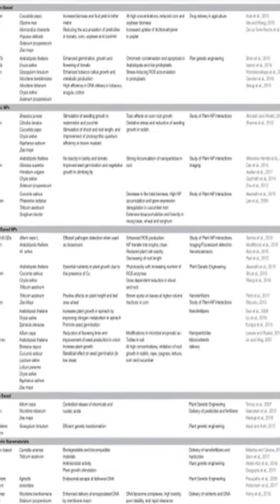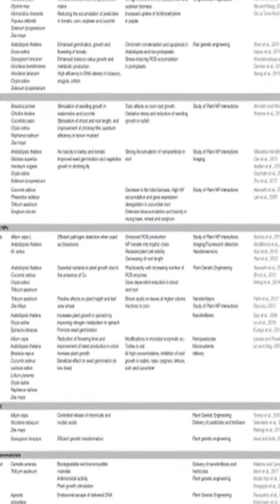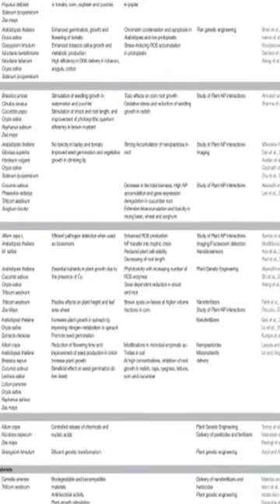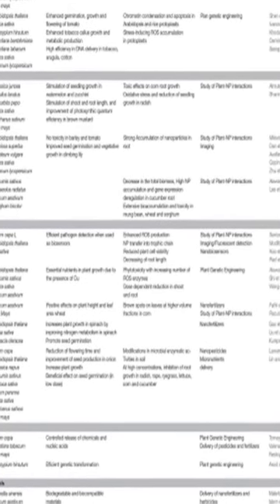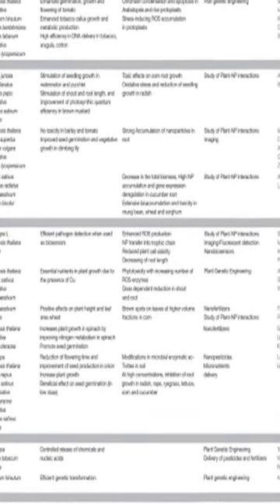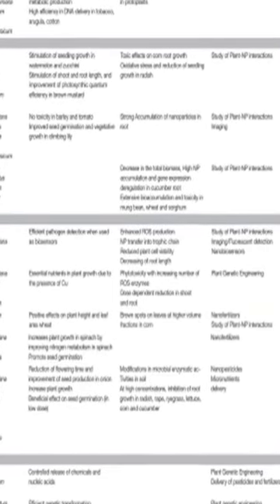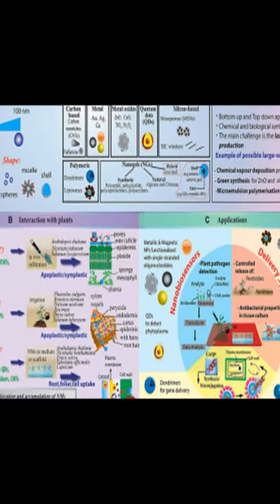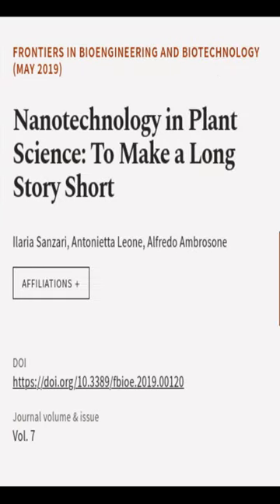Nanotechnology in Plant Science: To Make a Long Story Short | RTCL.TV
### Keywords ###

### Article Attribution ###
Title: Nanotechnology in Plant Science: To Make a Long Story Short
Authors: Ilaria Sanzari, Antonietta Leone ,and Alfredo Ambrosone
Publisher: Frontiers Media S.A.

### Video Timestamps ###
0:00:00 - Summary
0:00:31 - Title
0:00:37 - End